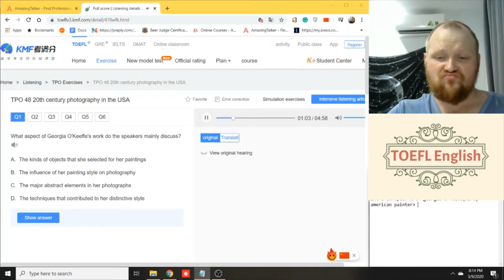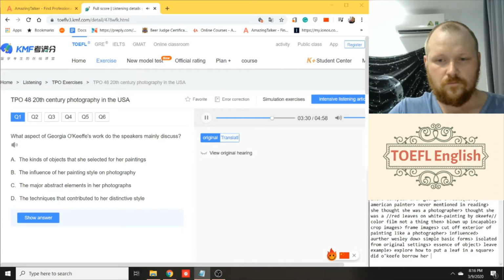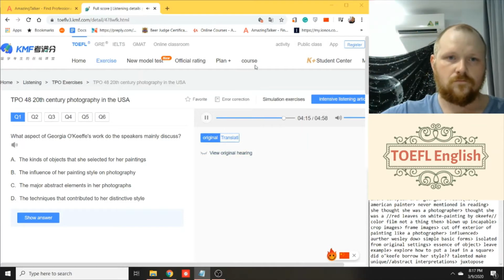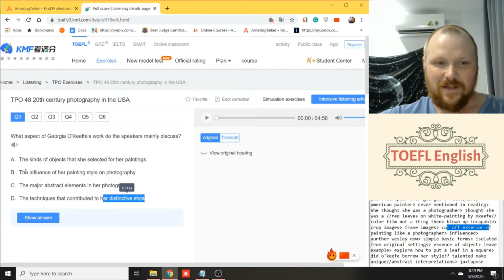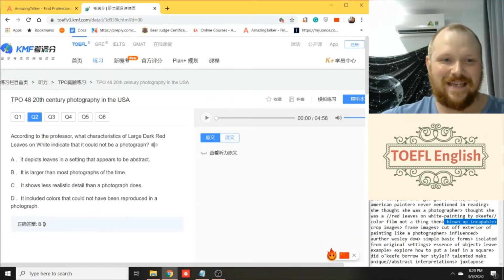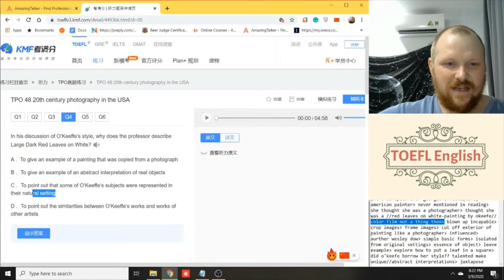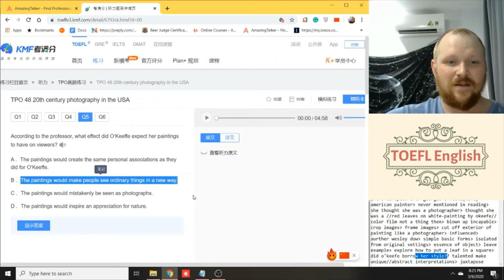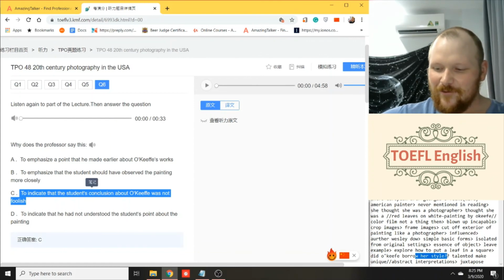TOEFL 001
TOEFL Listening  - Lecture TPO 48